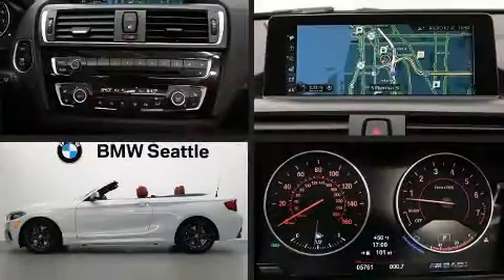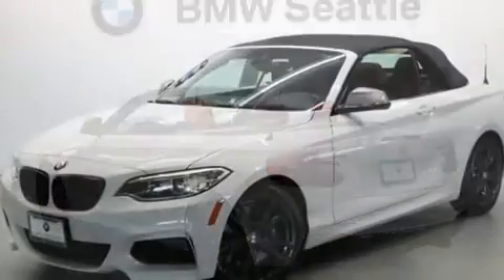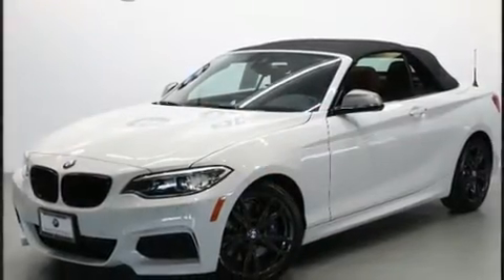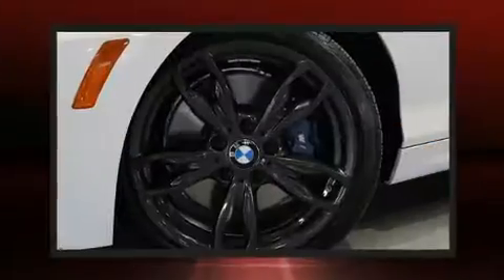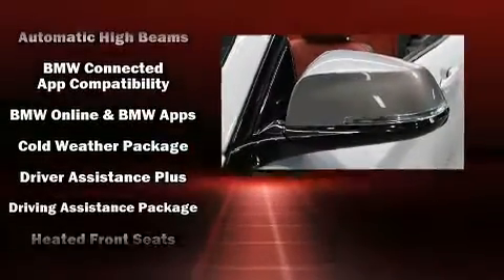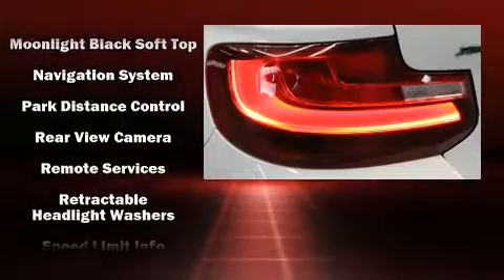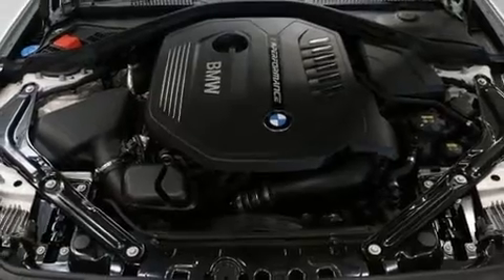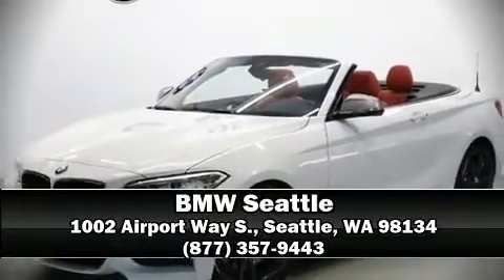2017 BMW M240i xDrive in Seattle, WA 98134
BMW Seattle
1002 Airport Way S.

Get excited about the 2017 BMW M240i With less than 10,000 miles on the odometer, this versatile and environmentally responsible vehicle provides both comfort and driving innovation! BMW made sure to keep road-handling and sportiness at the top of it's priority list. Under the hood you'll find a 6 cylinder engine with more than 300 horsepower, and for added security, dynamic Stability Control supplements the drivetrain. The engine breathes better thanks to a turbocharger, improving both performance and economy. Top features include a power convertible top, a built-in garage door transmitter, a power seat, air conditioning, power door mirrors and heated door mirrors, rain sensing wipers, power windows, and seat memory. With high intensity discharge headlights illuminating your path, you'll always appreciate maximum visibility. Enjoy your favorite music via the stereo system, which includes a CD player with MP3 capability, steering wheel mounted audio controls, A 20 gigabyte hard drive, and 12 speakers, providing excellent sound throughout the cabin. BMW ensures the safety and security of its passengers with equipment such as: dual front impact airbags, knee airbags, integrated roll-over protection, traction control, brake assist, anti-whiplash front head restraints, a security system, an emergency communication system, and 4 wheel disc brakes with ABS. Sophisticated all wheel drive technology maintains a firm grip on the road. This vehicle has achieved Certified Pre-Owned status, by passing BMW's rigorous certification process. You will have a pleasant shopping experience that is fun, informative, and never high pressured. Stop by our dealership or give us a call for more information.